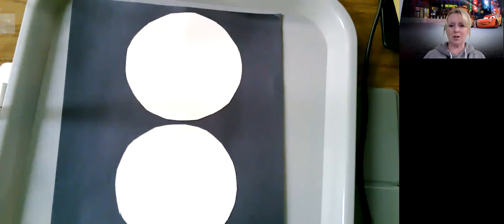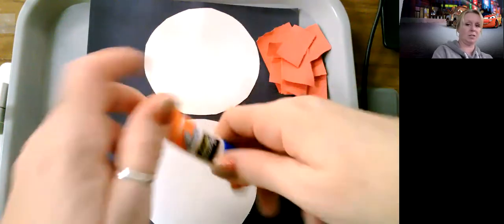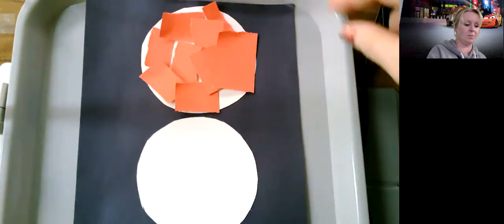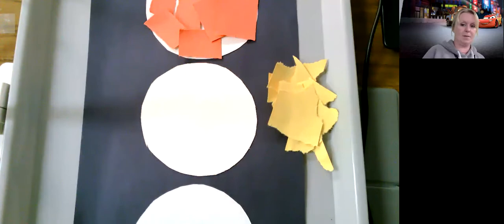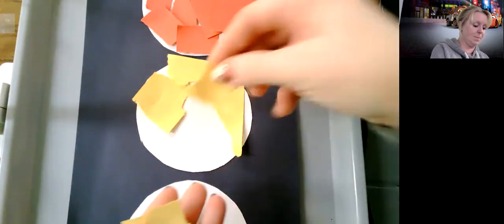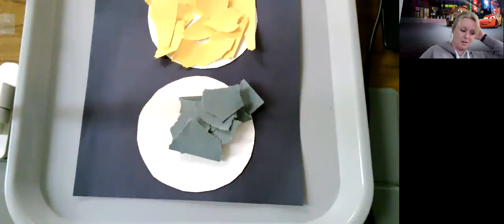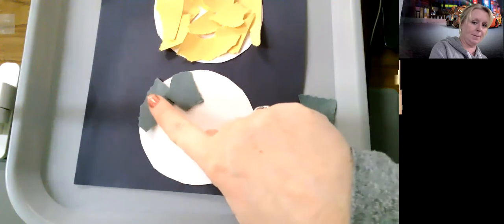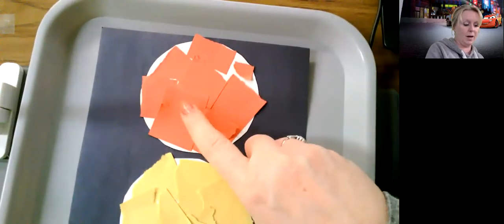Traffic Signal activity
Teacher Wendi helps us step by step to make a traffic signal using torn paper!